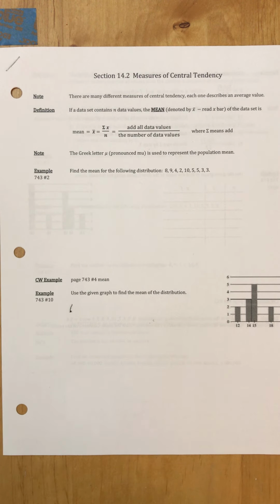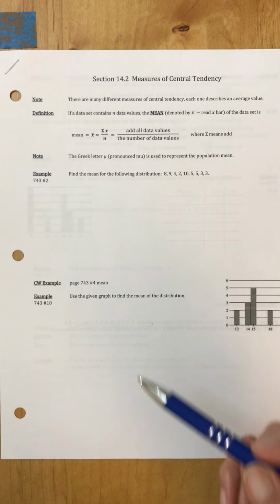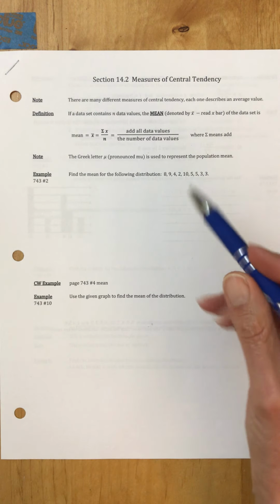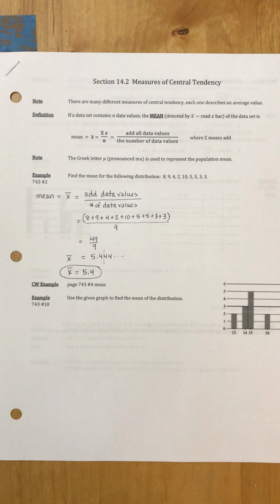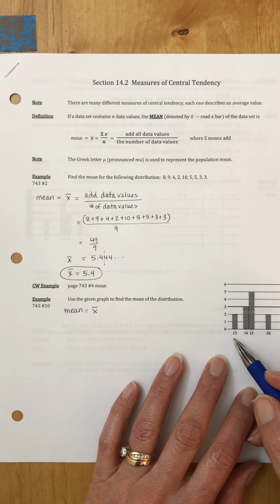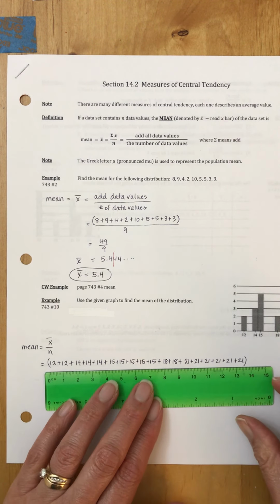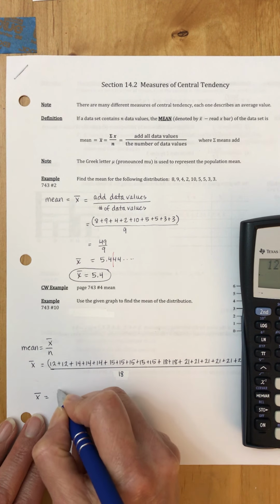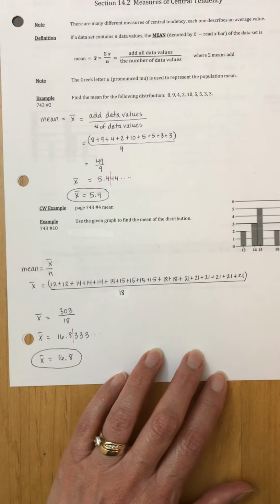m40 14.2 page 1